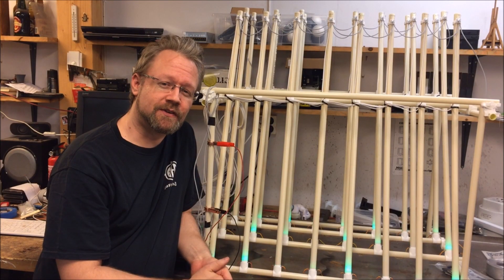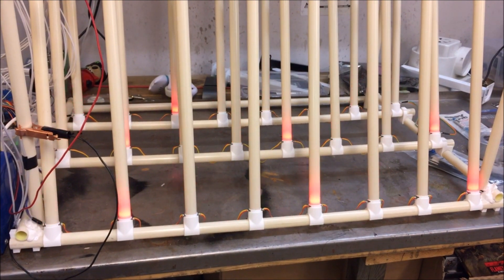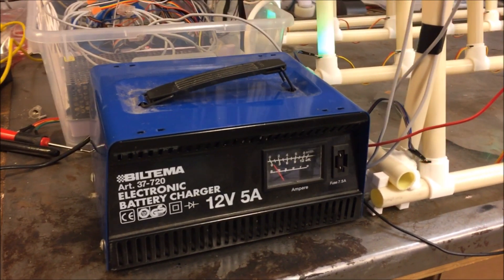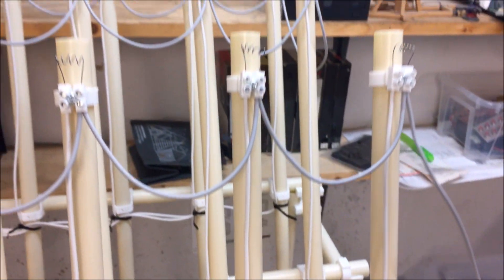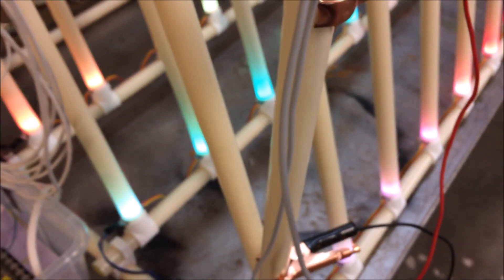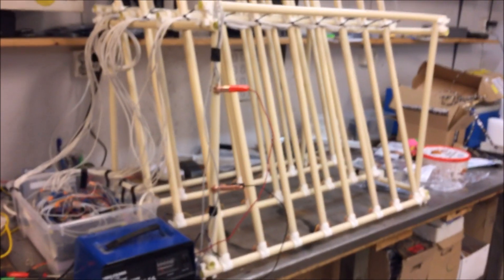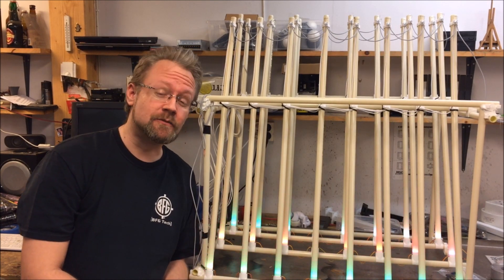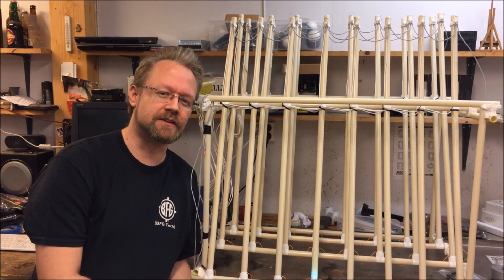Using Arduino to shoot Fireworks!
I present my latest Arduino project; I built a fully automated 24-channel fireworks shooter for New Years Eve 2018 to shoot some rockets at midnight. I also added some LEDs to help with the "show".

I share this project in hopes it will help inspire others to build similar cool Arduino projects.

For this I used standard 20mm electrical PVC pipes and some rudimentary 3D-printed pieces. All pipes are 90cm long each except for the side- and heightpipes that are 50cm long. Link to the 3D-models below: